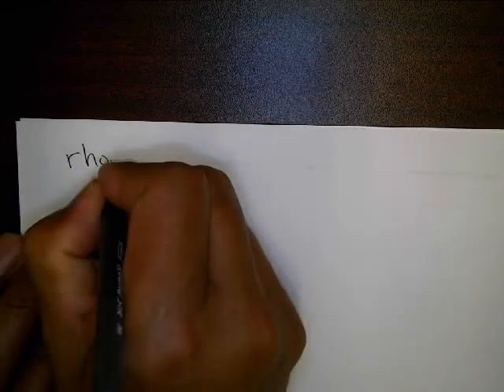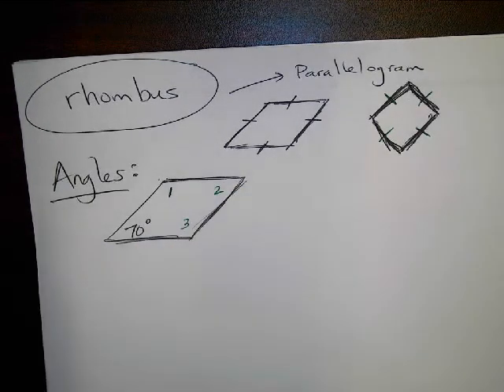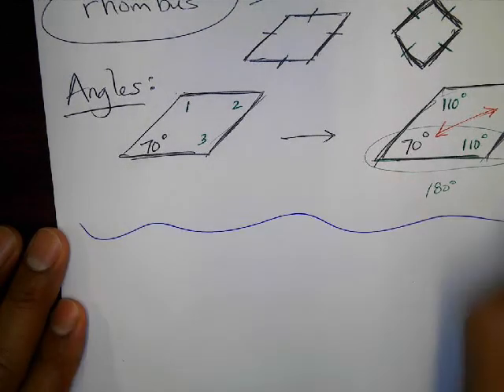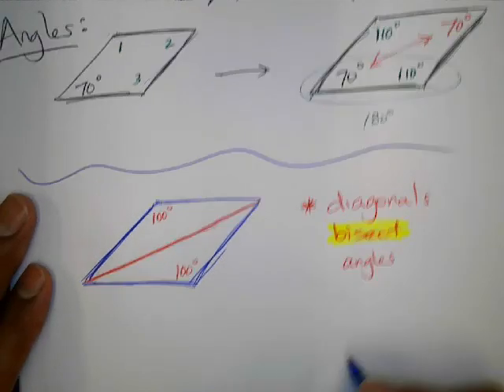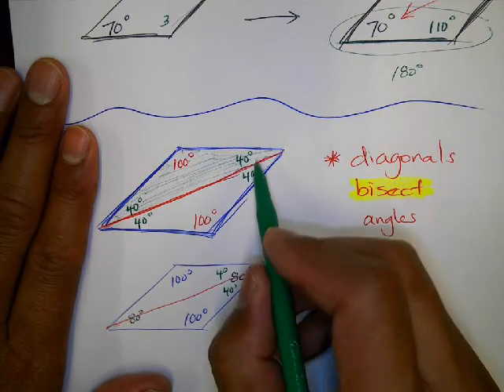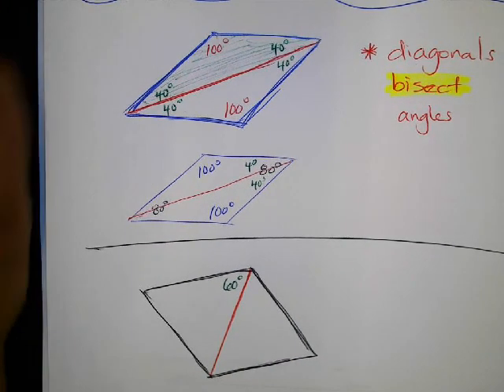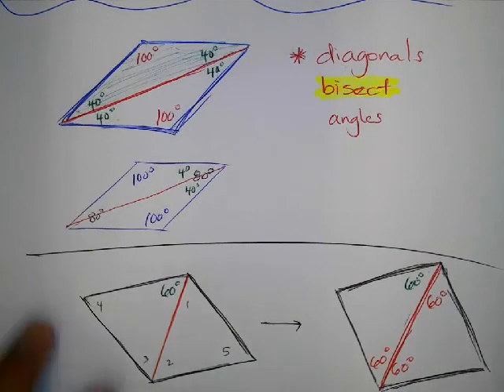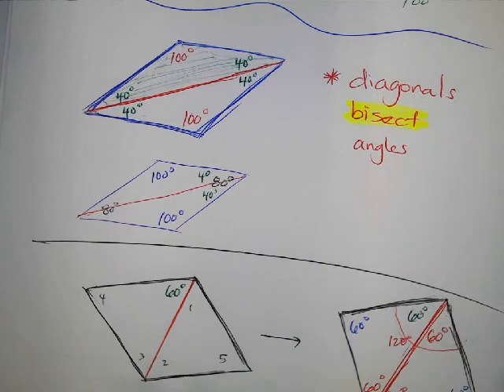Geom Parallelograms rhombus video 2